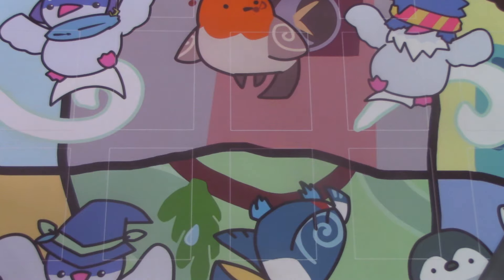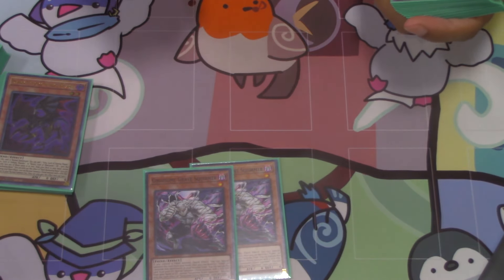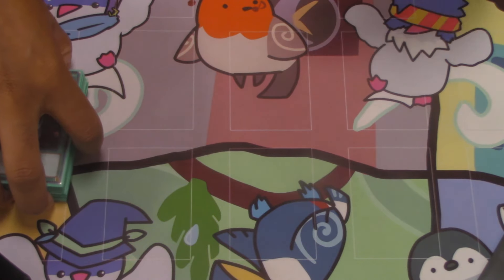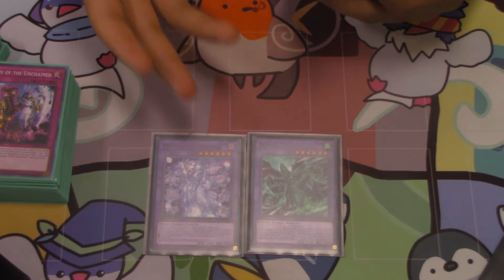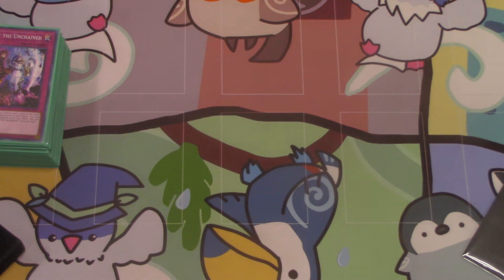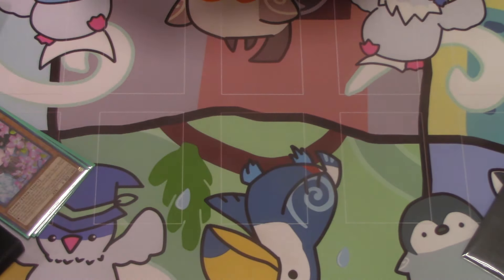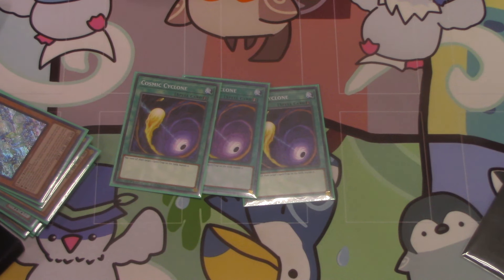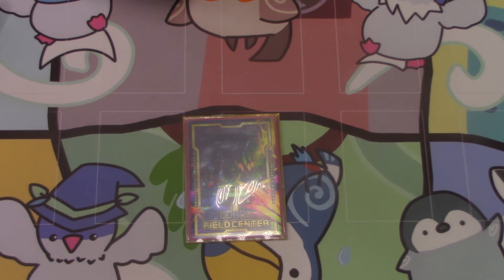1ST PLACE OTS Worlds Championship Celebration YUBEL DECK PROFILE! ft Bernard Husk